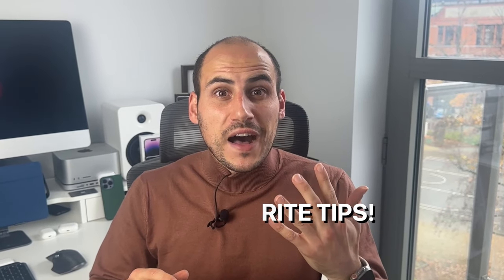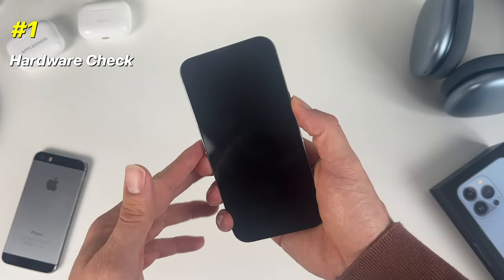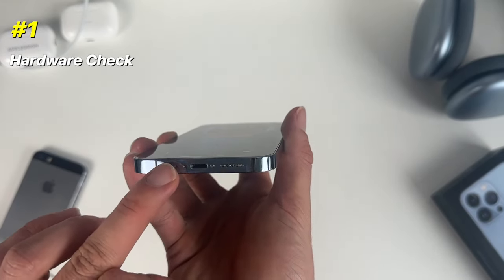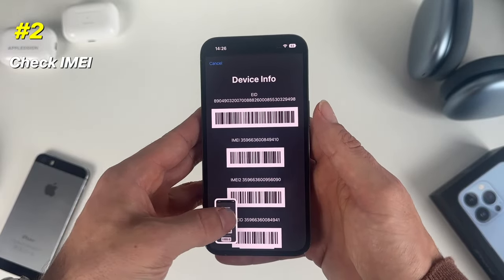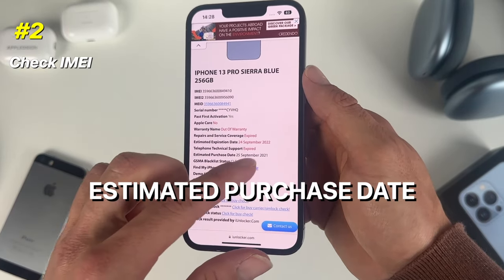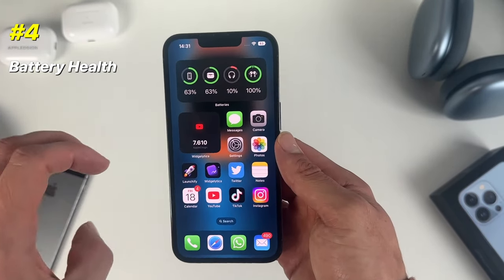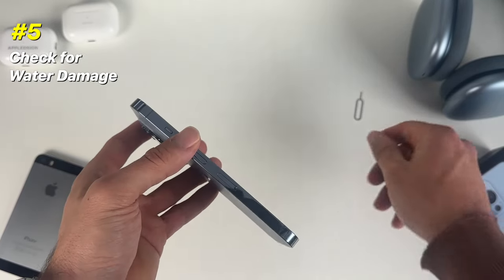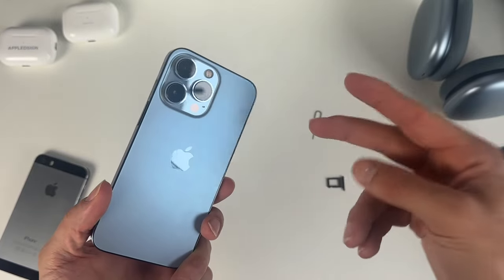5 Vital Tips for Buying a Used or Refurbished iPhone in 2023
If you're looking to buy a used or refurbished iPhone, then this video is for you! Especially with the holiday & Christmas season just around the corner.
We're going to cover 5 vital tips when buying a used or refurbished iPhone. These tips will help you make the best decision when choosing an iPhone, and ensure that you don't get scammed and are aware what you should look out for. Since the iPhone is popular and has longevity on its side, but also comes with a high price, especially when new, it’s no surprise that there is an extremely healthy market for refurbished iPhones.

You can save a significant amount of money when buying a used or refurbished iPhone.

Here are 5 Vital Tips when Buying a used or refurbished iPhone!

▶Follow our profound 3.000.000+ people community
AppleDsign: